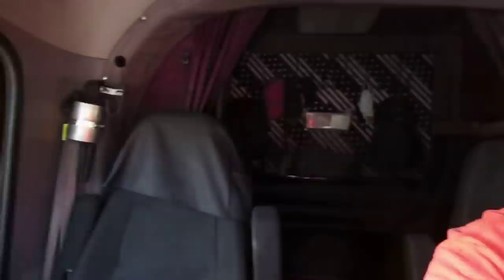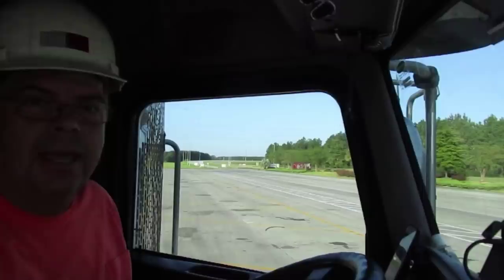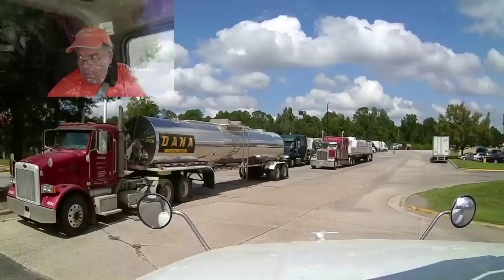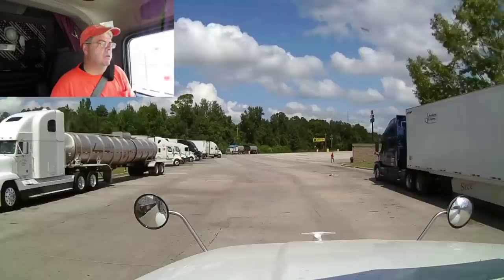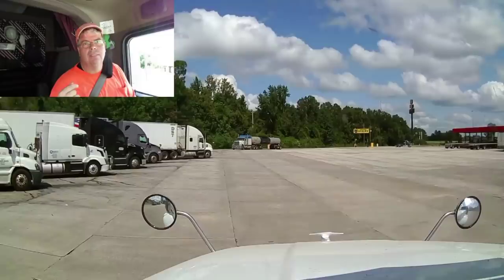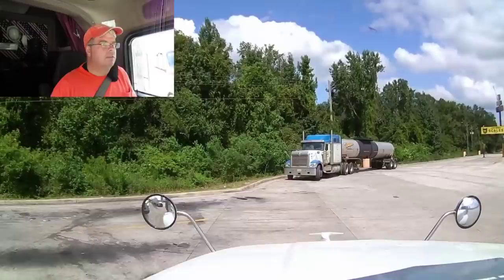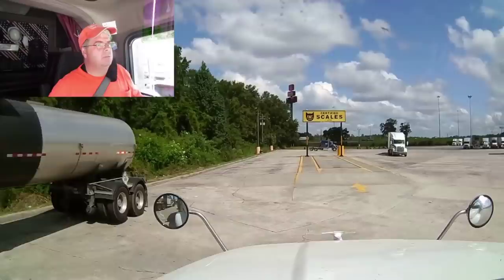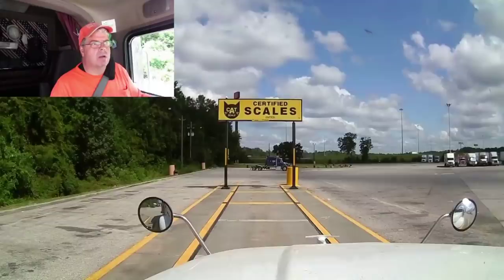#428 Trailer Scale Calibration and a Steel Coil The Life of an Owner Operator Flatbed Truck Driver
Finally got a heavy enough load to calibrate my trailer scale. I also talk about Coil Securement